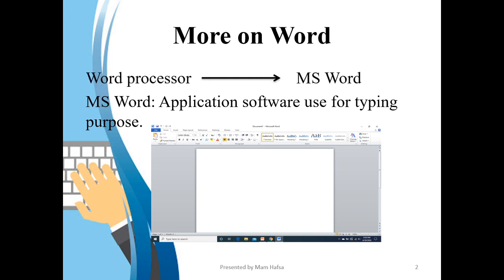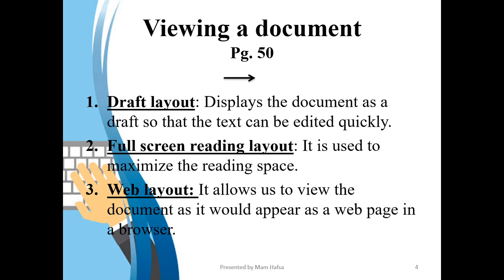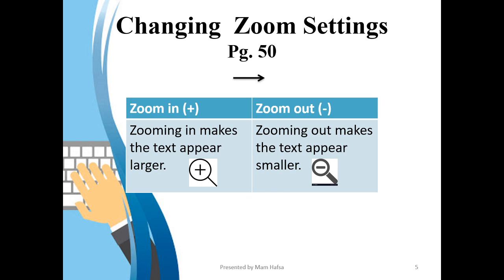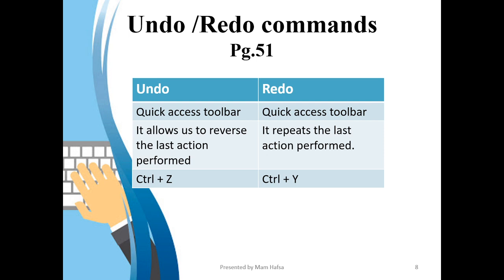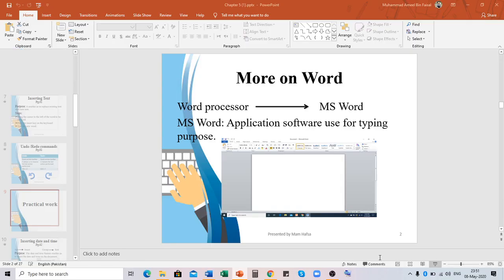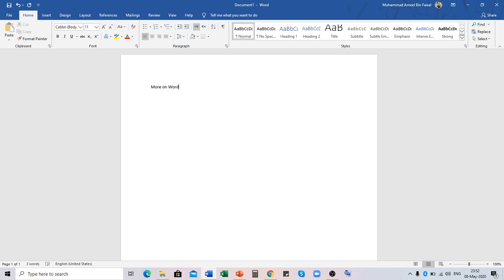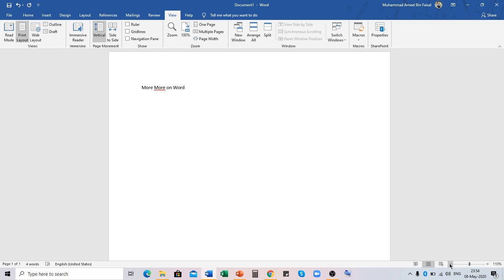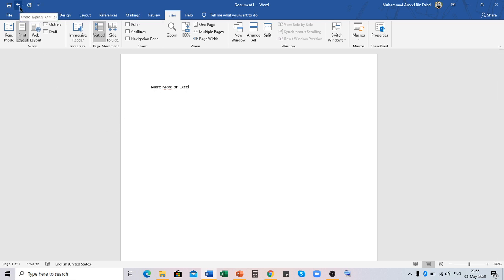Class 7 Computer (Chapter 5 More On Word Lecture 1)